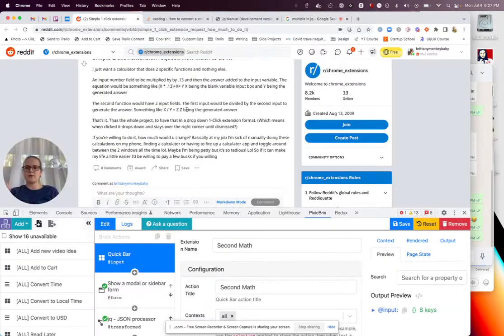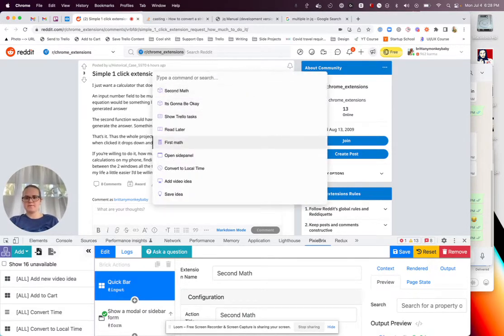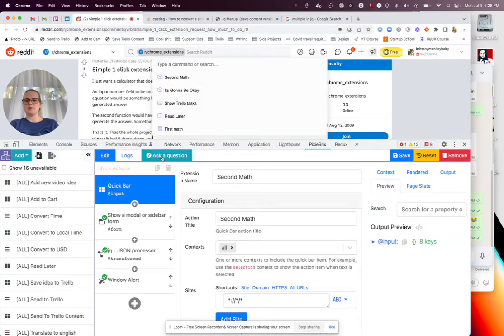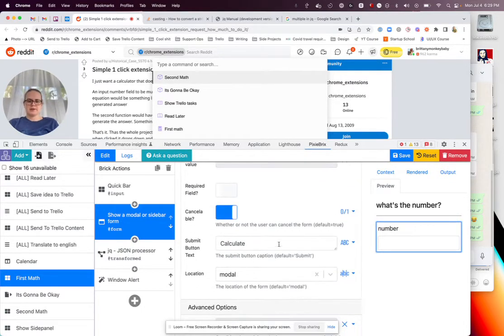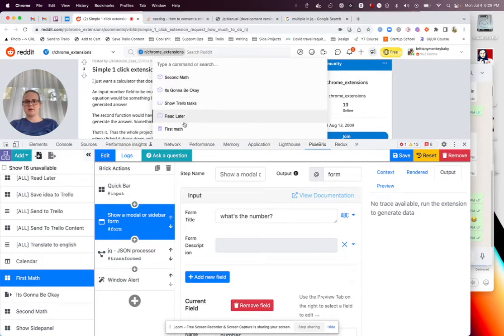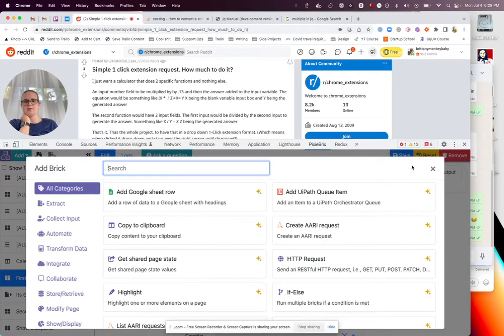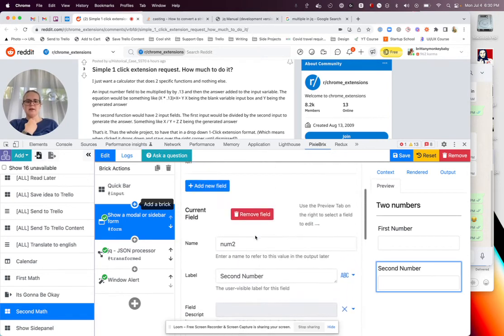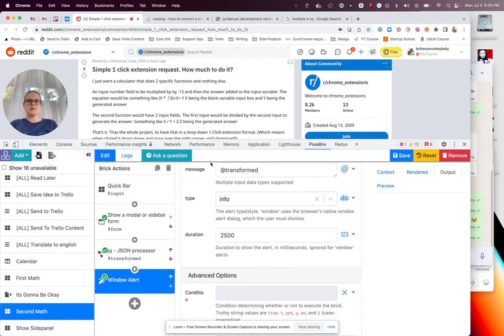How to Make a Calculator in Chrome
Have a specific calculation you perform regularly? Imagine being able to type one number and your browser spits out your answer, without you having to whip out a calculator. Here's how to set it up!

If you want to run with the ones I made and just edit the formula, you can add them here: